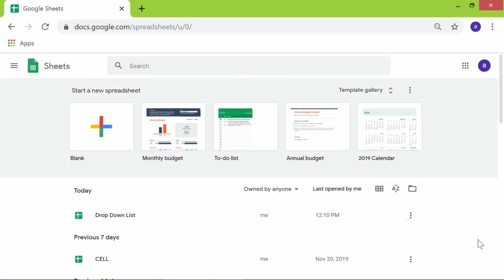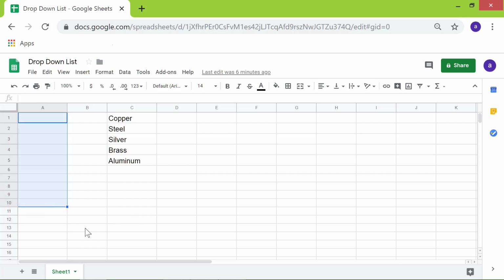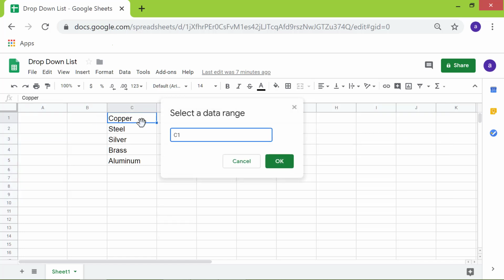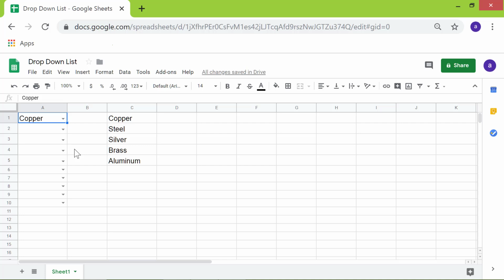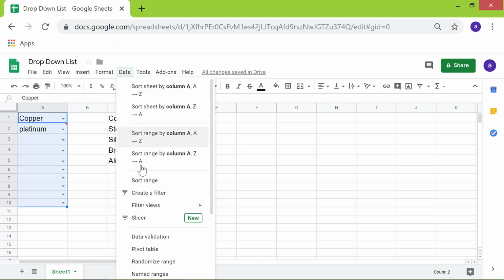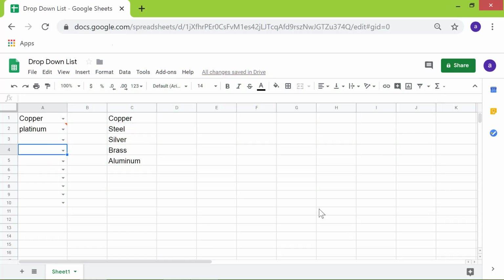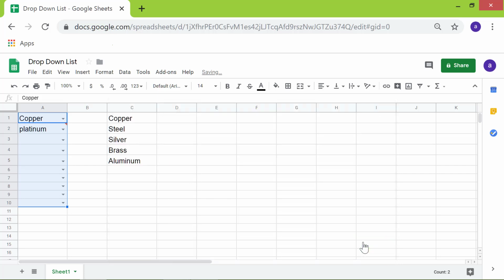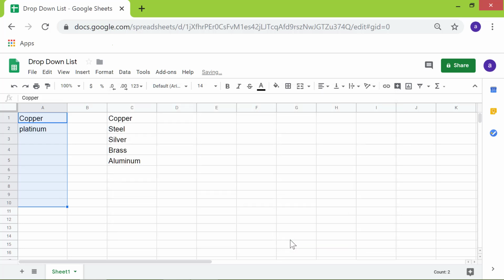How to Create a Drop Down List in Google Sheets | Data Validation | Add Drop Down List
If you wish to know how to create a drop down list in Google Sheets you are at the right place. A drop down list is a way of data validation in Google Sheets. You can force the data entry person to select data from the drop down list. Or, you can make him/her to type only that data which is in the list.

Choosing data from the drop down list can also speed up data entry. So, it pays to find out how to create a drop down list in Google Sheets.

The steps to make a drop down list in Google Sheets are few and straightforward. The items in the drop down list can be specified in two ways. In the first method, you specify a range that has the items that should appear in the drop down list. In the second method, instead of specifying a range, you can type items, with each item separated by a comma, in the data validation dialog.

Here is an example of the two ways of specifying the items for the drop down list. Say you want a five-item drop down list. Further say that these items are in the range B1 to B5. All you need to do is to choose "List from a range" in the criteria field of the Data validation dialog and then specify the range, which is B1 to B5. You can also select "List of items" instead of "List from a range" and then type the items separated by a comma.

Be sure to save the changes you make in the Data validation dialog.

When you create a drop down list, you can choose to display a down arrow in each cell of the range for which you wish to apply data validation. The person who will do the data entry can click the down arrow and select an item as the data for a cell.

When the data entry person types data into a cell that's not in the drop down list, you can alert the person in one of two ways. In the first route, though invalid data can be entered, a red, invert right-angle triangle, however, appears at the top right corner of the cell. In the second route, if invalid data is typed into a cell and the enter key is pressed or an arrow key is used, a dialog appears with the error message and the invalid data will be erased. In this case, the data entry person has to type a valid value or choose one from the drop down list.

If you wish to validate data through the first route, click the "Show warning" radio button. For the second route, click the "Reject input" radio button. These two radio buttons appear to the right of "On invalid data" field.

You can create a custom message for the tool tip and invalid data dialog. The tool tip appears when you click a cell, in the data entry range, and move the cursor a little. The same tip appears as a message if you have chosen the "Reject input" option for invalid data.

For the custom message to work as a tool tip and error message, be sure to check the "Show validation help text" checkbox.

Take a look at this video tutorial that tells you how to how to create a drop down list in Google Sheets, and you may want to use a drop down list as a way for data validation.